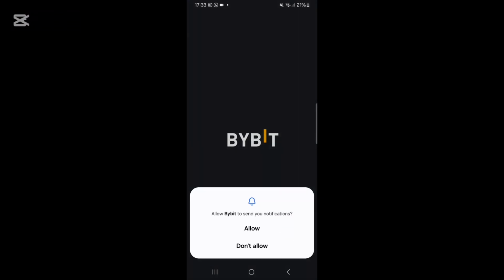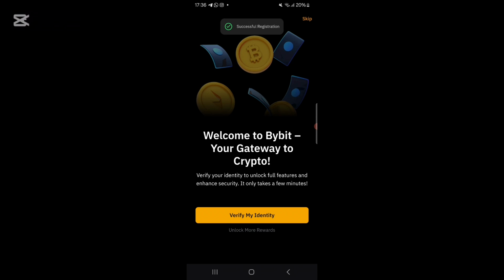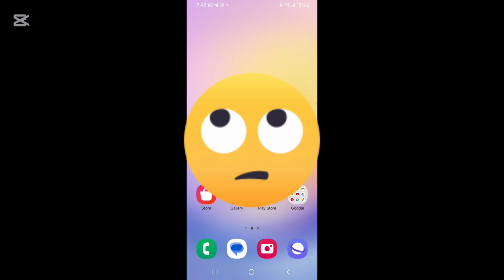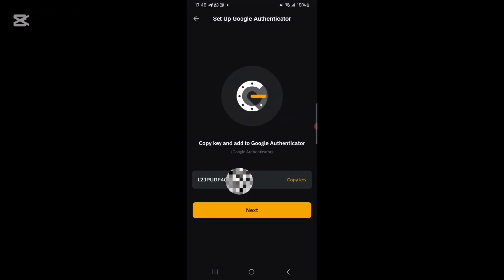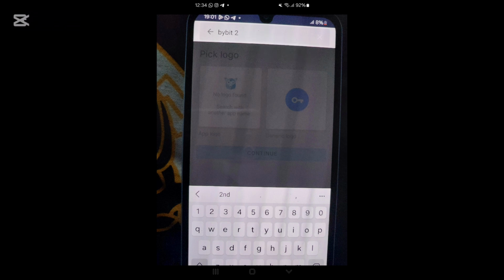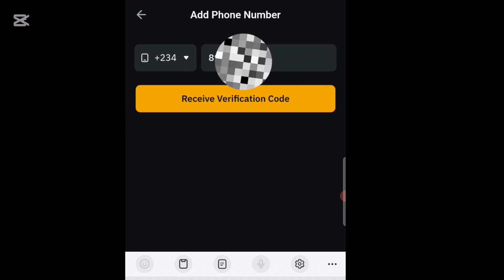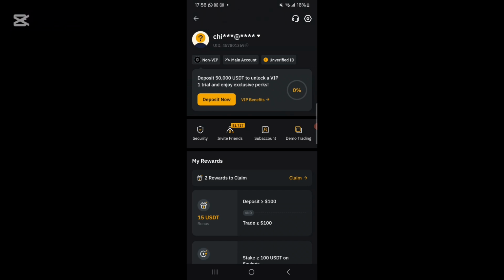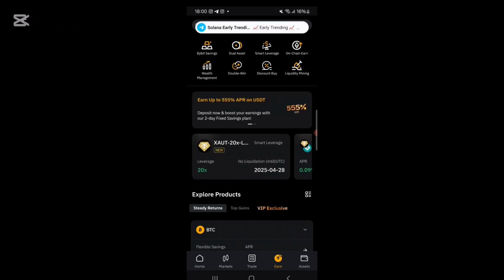How To Create A BYBIT Account From Scratch, Simple Guide For Beginners.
Thinking of joining Bybit? Or maybe you're already a user but not sure if your account is fully set up?
This video is your ultimate guide to creating a Bybit account from scratch in 2025—step by step, beginner-friendly, and packed with tips even experienced users often miss.

Register here

In this video, you’ll learn:

How to create your Bybit account safely

Must-know settings for security & ease

KYC tips (and why they matter)

Bonus hacks to get the most out of your account

Whether you're new to crypto or just want to make sure you’ve done everything right—this video has you covered.

How to create a bybit account from scratch in Nigeria 🇳🇬
how to create a bybit account like a pro
how yo create a bybit account in 2025,2026,2027.